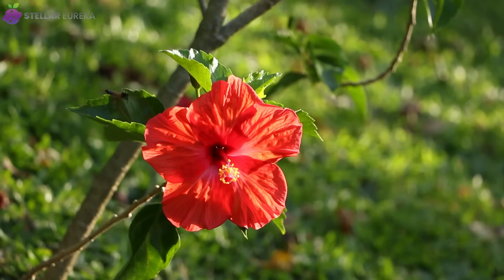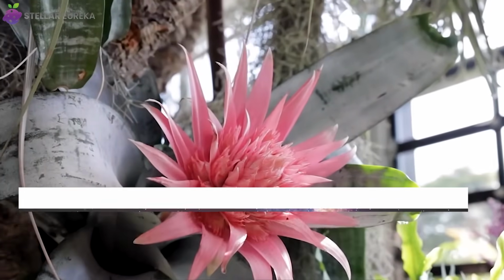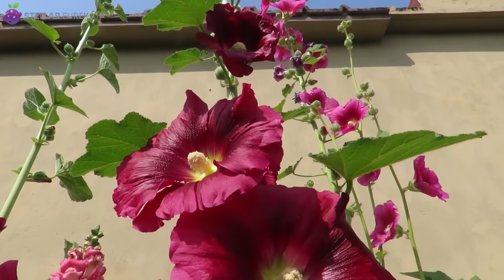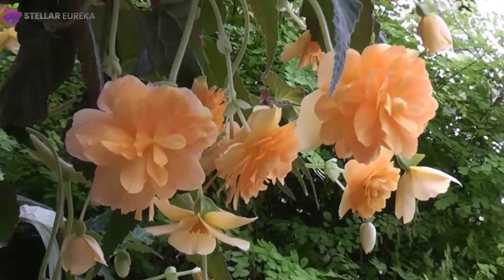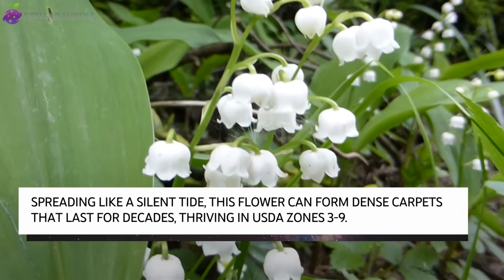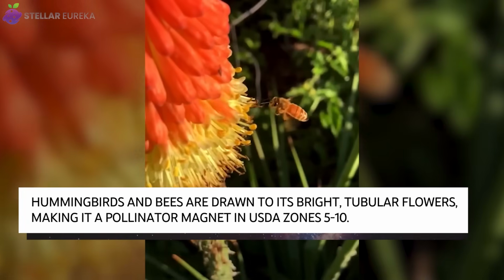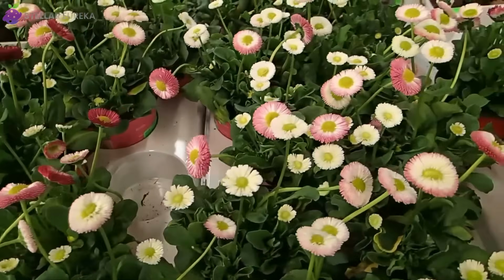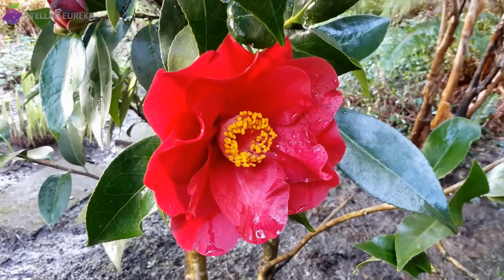The 25 Most Beautiful Flowers in the World | Stunning Blooms You Need to See!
🌿 Access over 7,000 of the freshest landscaping ideas & videos to help you create your dream landscape...

🌺 Nature’s Masterpieces: The 25 Most Beautiful Flowers in the World 🌺

What makes a flower truly breathtaking? Is it the way its petals unfold like delicate works of art? The hypnotic colors that seem too perfect to be real? Or perhaps its fragrance, lingering like a sweet memory?

In this episode of Stellar Eureka, we’re unveiling 25 of the world’s most stunning flowers, from rare and exotic blooms to timeless garden favorites. Some are so unique they defy expectations, while others have deep histories rooted in culture and legend.

🌿 Discover floral wonders like:
- The mesmerizing Middlemist Red (Camellia Japonica), one of the rarest flowers on Earth
- The Brazilian Urn Plant (Aechmea fasciata), a tropical marvel that only blooms once in its lifetime
- The legendary Saffron Crocus (Crocus sativus), the source of the world’s most expensive spice
- The enchanting Bleeding Heart (Lamprocapnos spectabilis), a flower that looks like it tells a love story

Prepare to be amazed by nature’s most exquisite blooms and the incredible stories behind them!